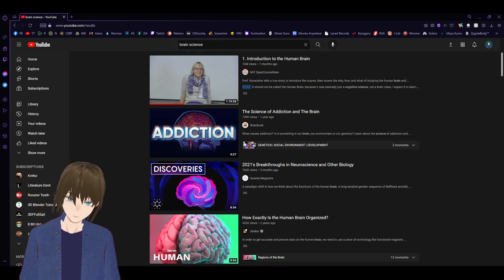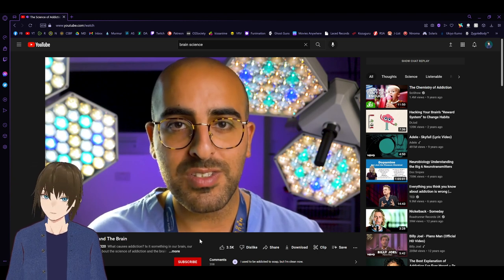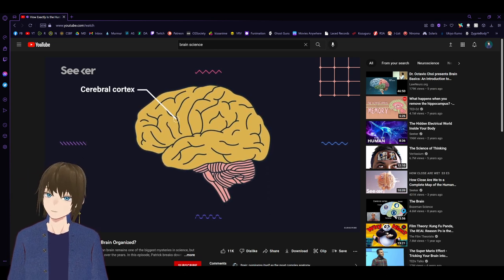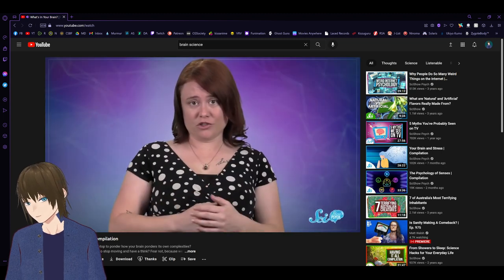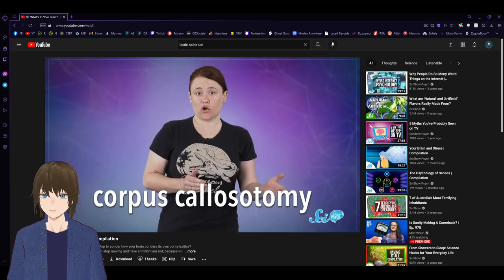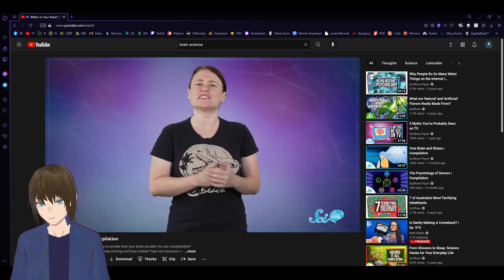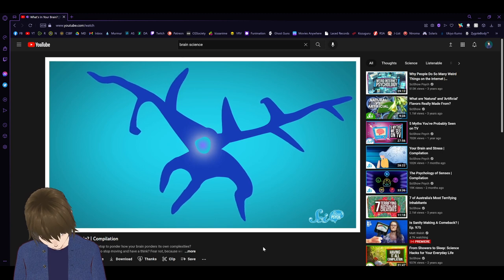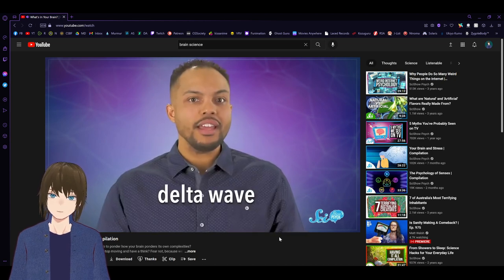Let's Learn | Ep: 1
A new "Let's" series that I am trying out. Let's see how it goes!